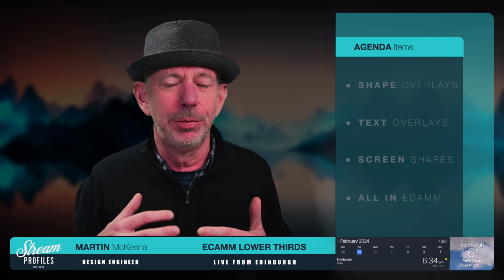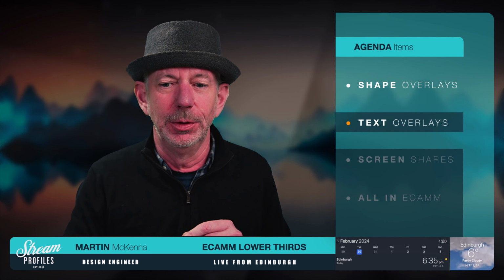Extending your Lower Thirds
So it looks like quite a few people downloaded the Lower Thirds yesterday so I thought I’d quickly jump on and show you how to extend these to create a show banner. Warning I’m on green screen too ;-)